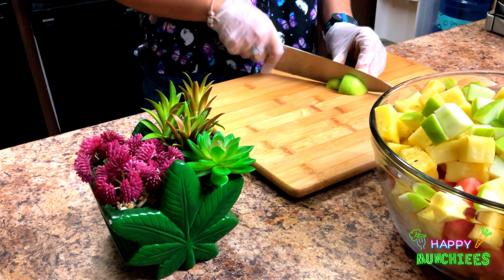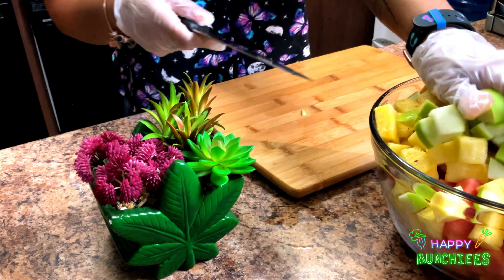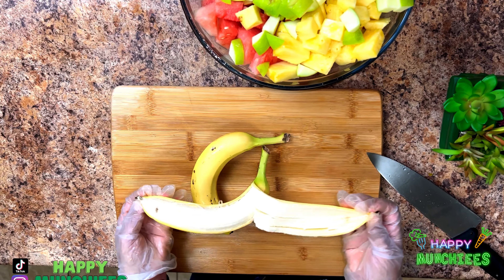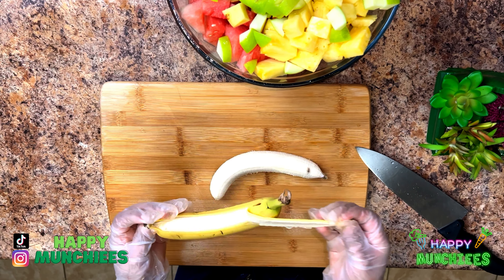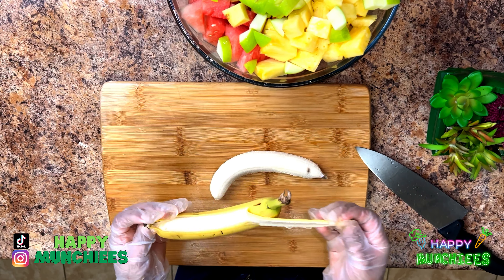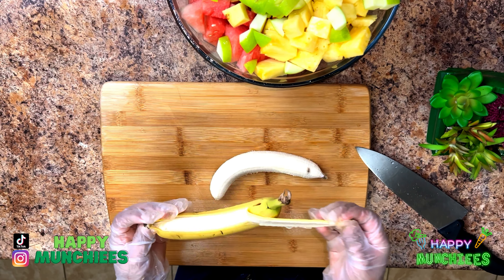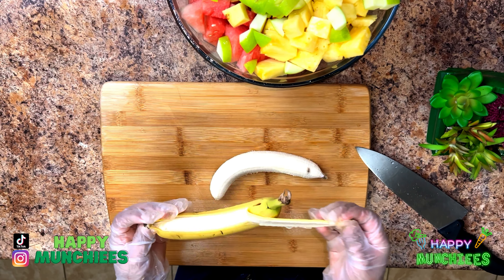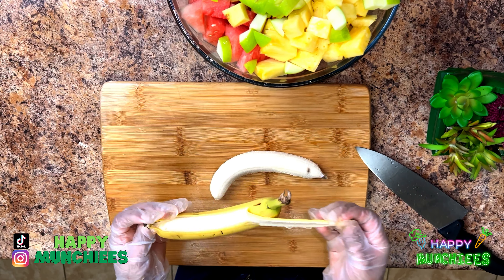Descubre nuevas combinaciones de sabores con estos cócteles de frutas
​@Mamita.Mexicana En este video te enseñaremos cómo preparar deliciosos cócteles de frutas que serán el complemento perfecto para cualquier ocasión. Desde una fiesta en la piscina hasta una reunión familiar, estos cócteles de frutas son fáciles de hacer y seguro que impresionarán a tus invitados.

Aprenderás a hacer una variedad de cócteles de frutas, desde los clásicos hasta los más exóticos, utilizando una amplia gama de frutas frescas y sabrosas. Además, te daremos consejos y trucos para crear la mezcla perfecta de sabores y texturas.

No importa si eres un principiante o un experto, nuestras recetas son fáciles de seguir y te permitirán experimentar con tus propias combinaciones de frutas. Así que prepárate para disfrutar de unos cócteles de frutas frescos, deliciosos y perfectamente equilibrados.